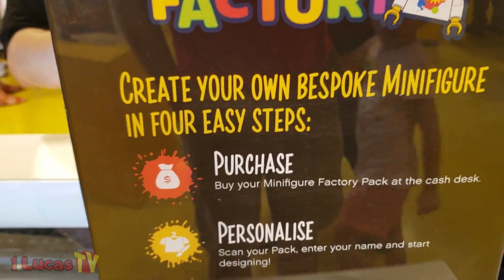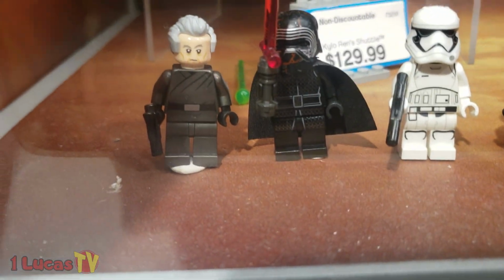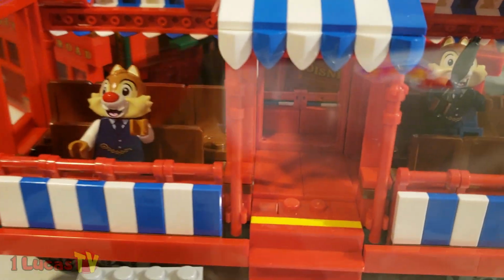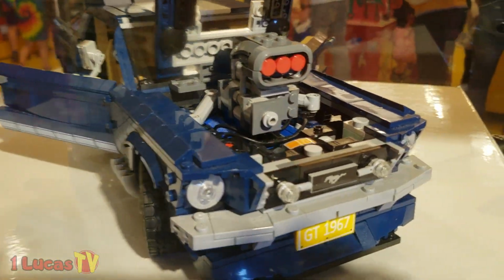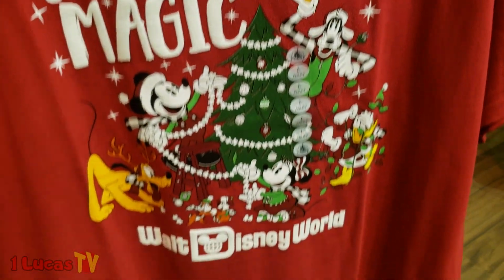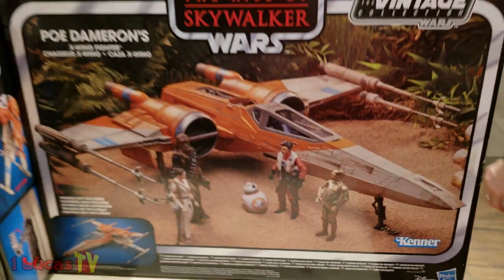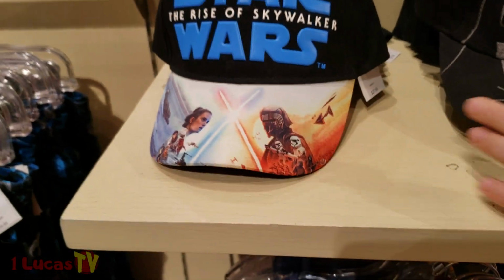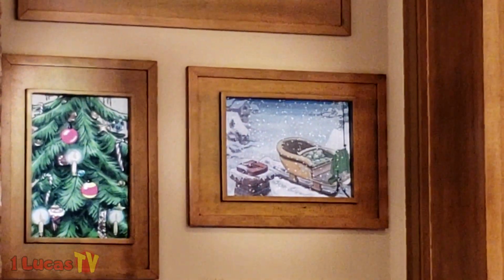Breaking LEGO Santa at the LEGO Store | World of Disney Star Wars and Christmas Shopping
We visit the Lego Store in Disney Springs and check out the new LEGO Minifigure Factory (Build you own custom Lego minfigure) attraction and we accidentally break Lego Santa! Oops. Then we meander over next door to the World of Disney for some Christmas shopping and to see the latest Star Wars Rise of Skywalker and The Mandalorian merchandise.

1 Lucas TV is a father and son LEGO channel and Walt Disney World experience channel.